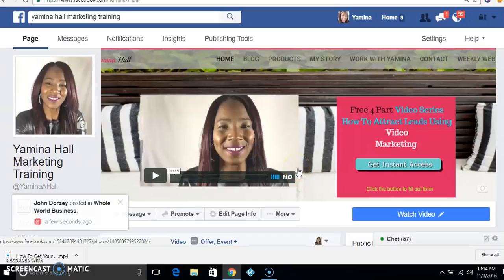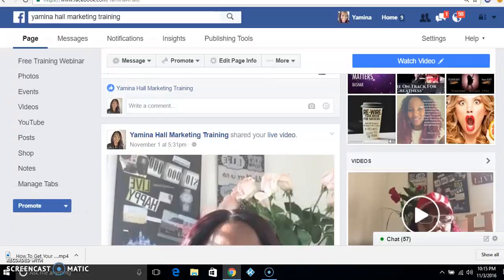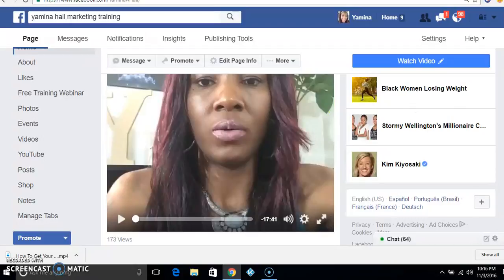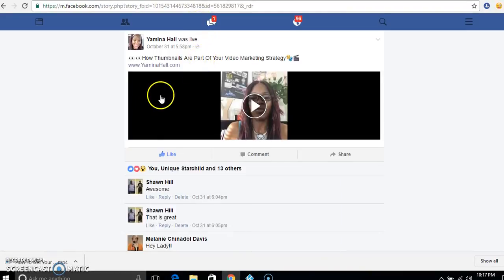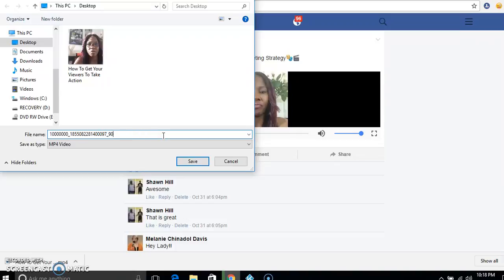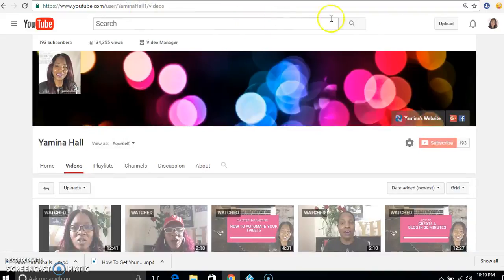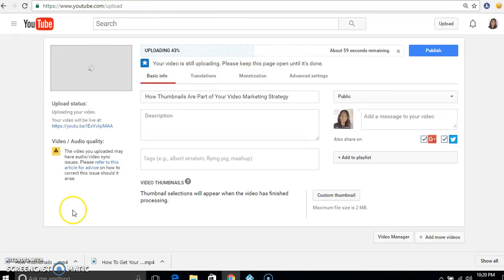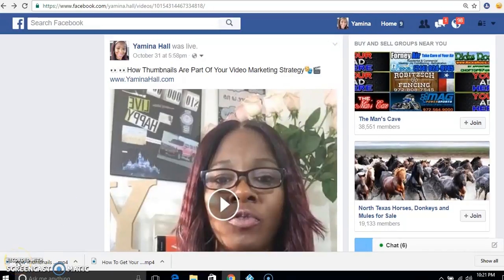How To Put Your Facebook Live On Your Youtube Channel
How To Put Your Facebook Lives On Your Youtube Channel.

In this video I want to share with you how to put your facebook lives on your youtube channel.